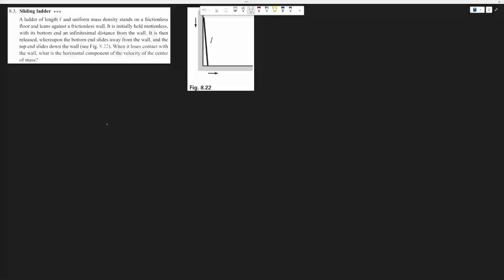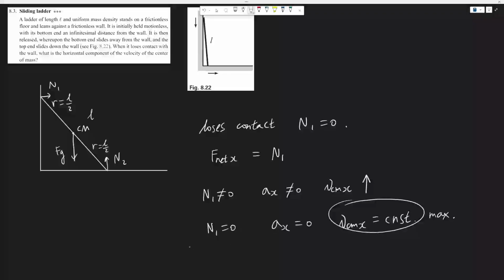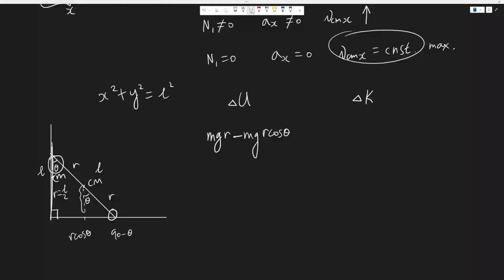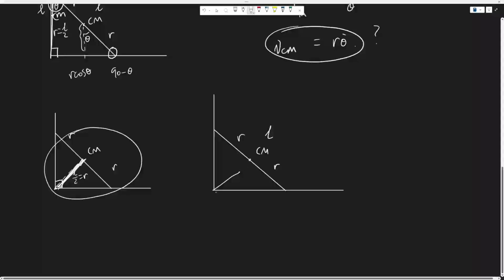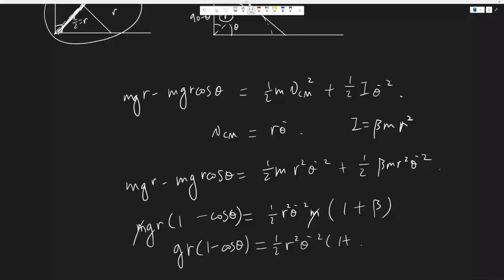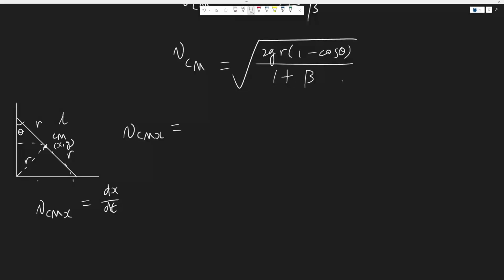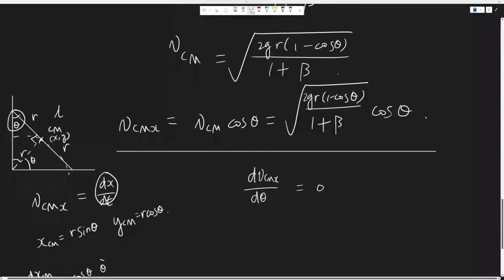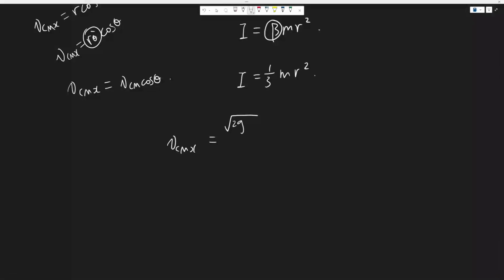Problem 8.3 – Sliding ladder – Introduction to Classical Mechanics (Morin)